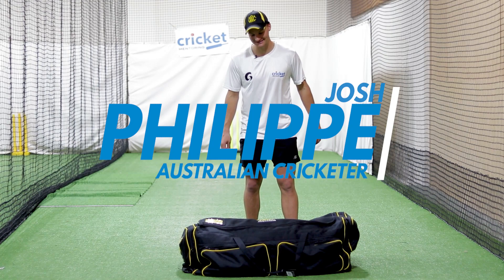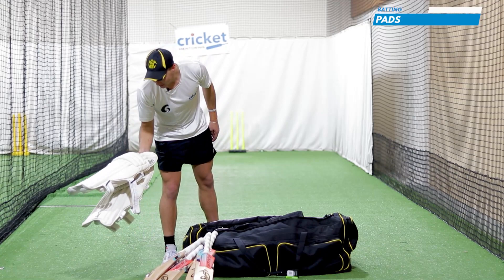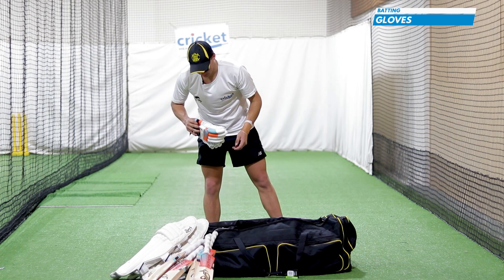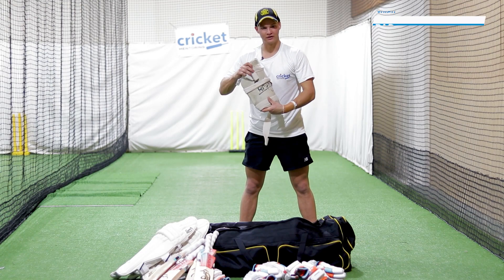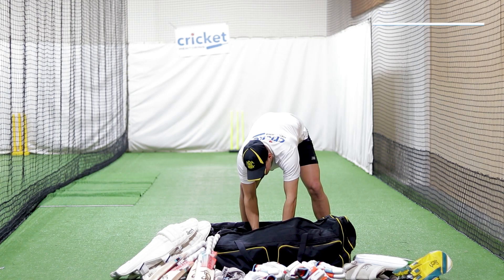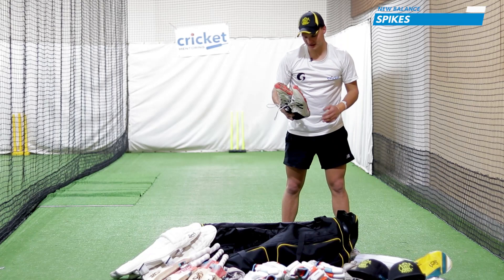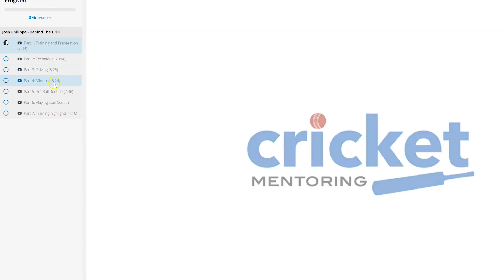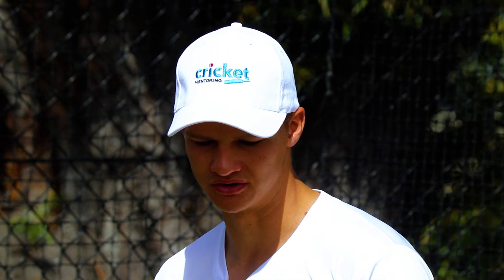JOSH PHILIPPE - WHAT'S IN MY KIT BAG?